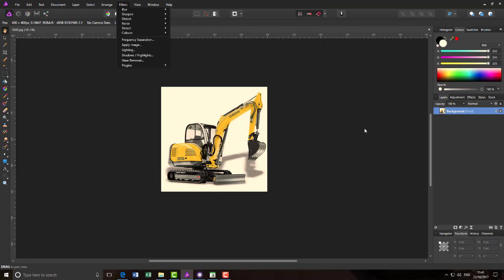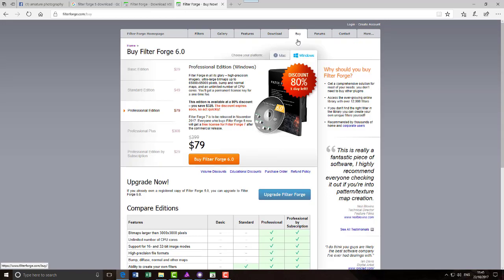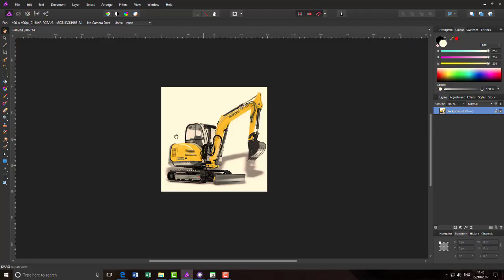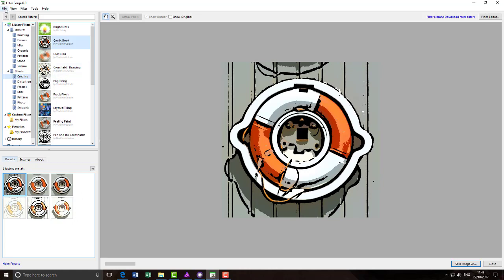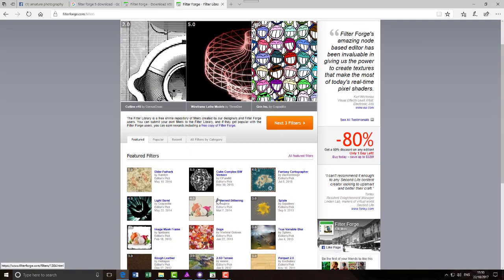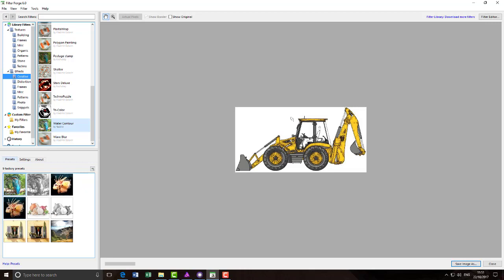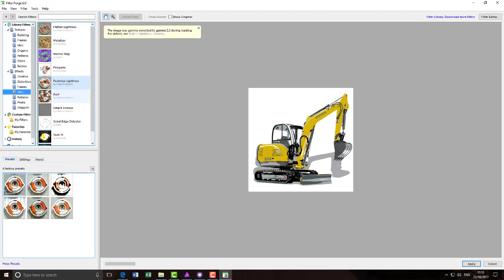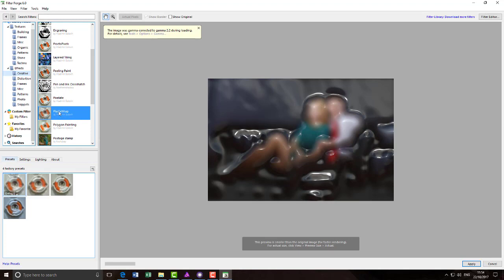Affinity Photo and PhotoPlus - Using Filter Forge 6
Affinity Photo is sadly lacking in Creative Filters. So, I am having a quick look at a Plug-in you can buy, called Filter Forge.

Filter Forge is currently on version 6, but version 7, is not that far from being released. You may be able to find free earlier versions on the internet somewhere. Although I am not 100% sure earlier versions will work as Plug-ins for Affinity Photo or PhotoPlus.

Filter Forge will install as a standalone program as well as a plug-in for Affinity Photo (Mac and PC) and Serif's earlier PC only program PhotoPlus X8.

This is just a quick and basic look at Filter Forge, I will leave it up to you to delve deeper into its workings.